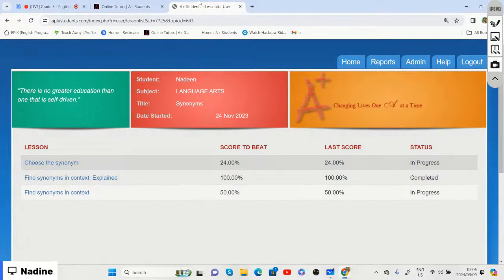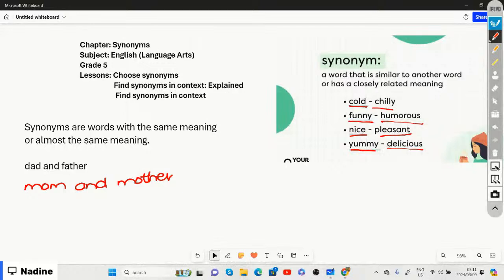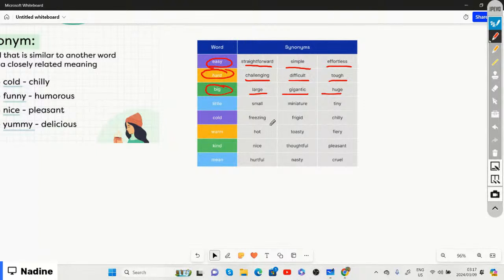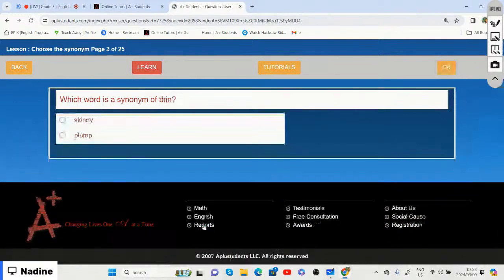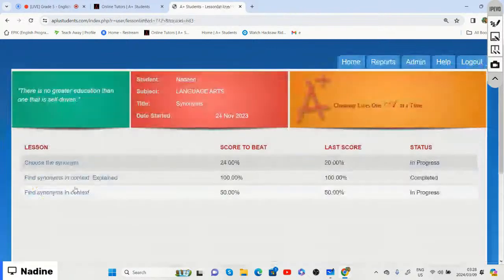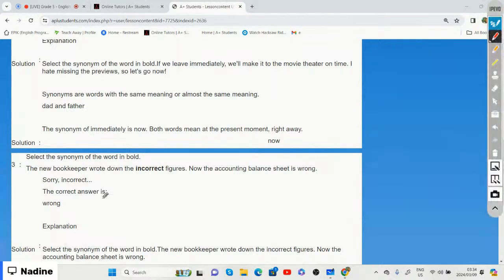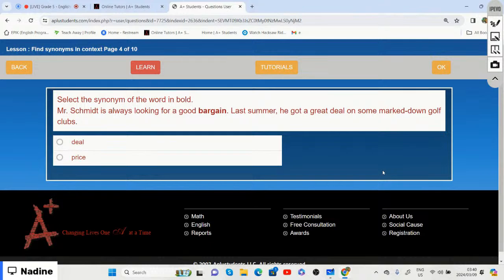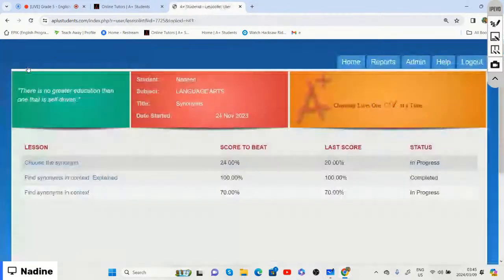Grade 5 - English: Synonyms